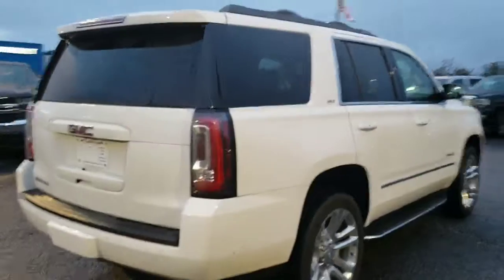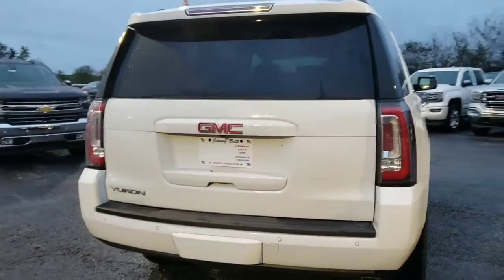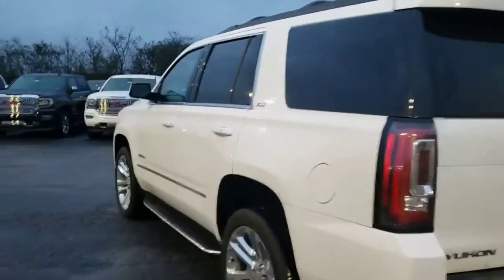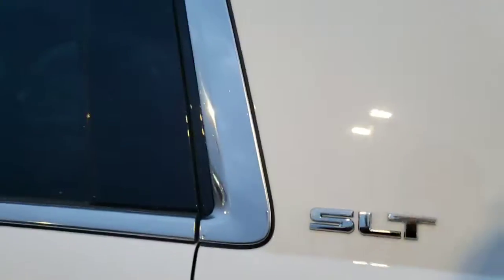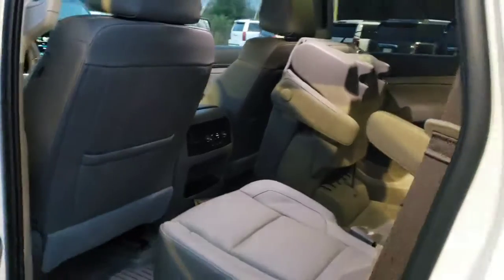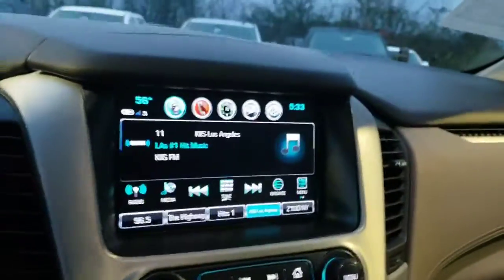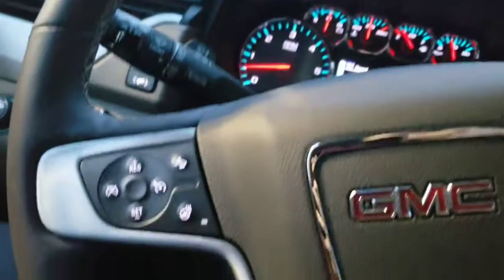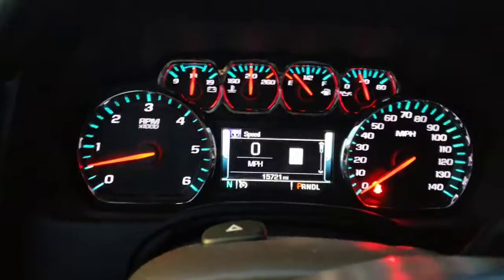JUST FOR YOU NATALIE